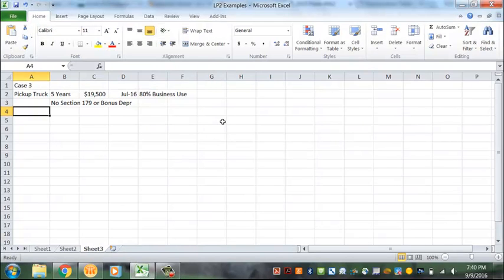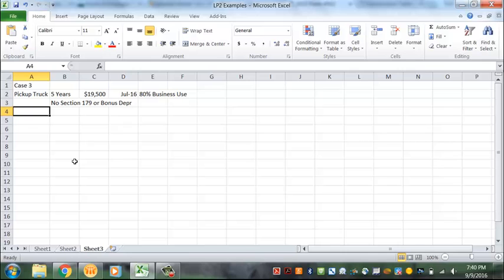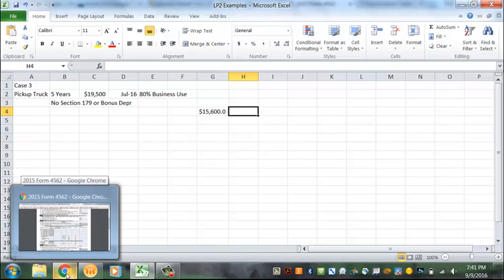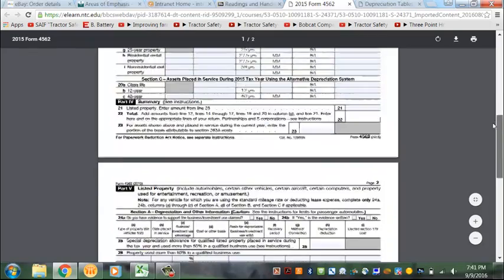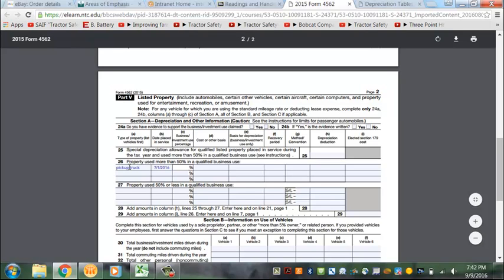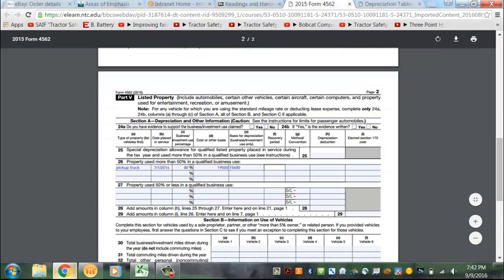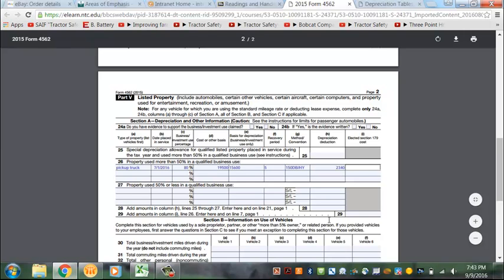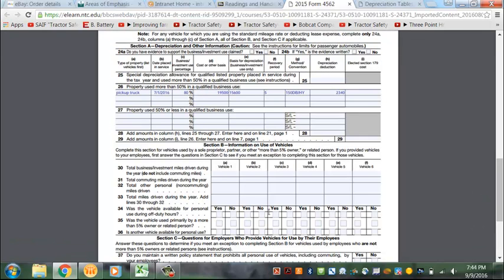Learning Plan 2 Example 3